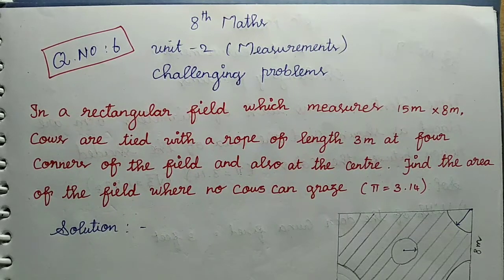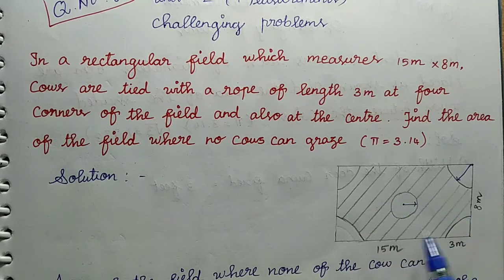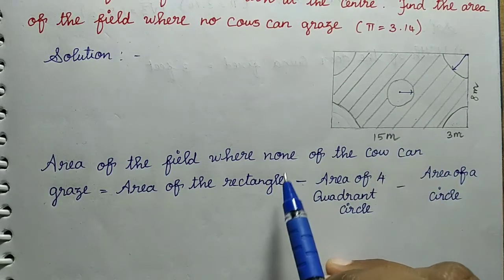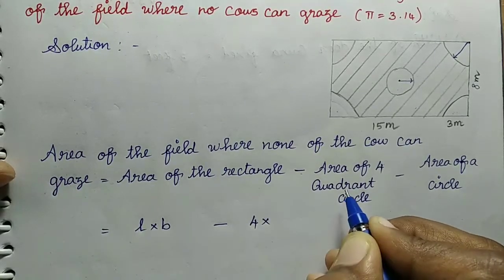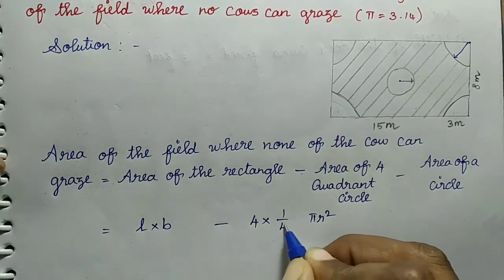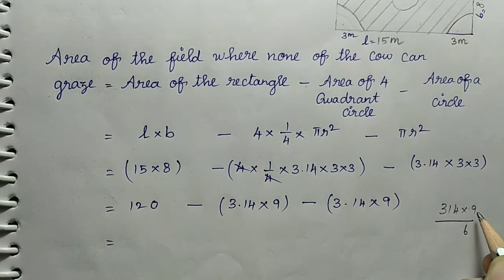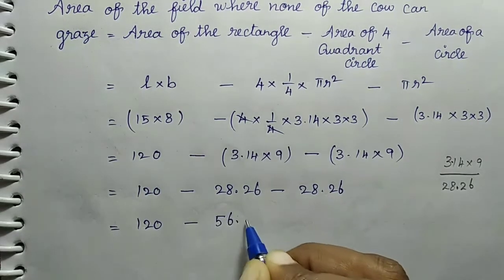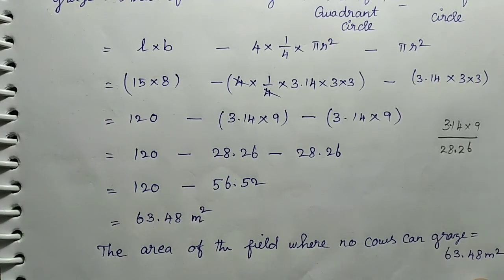TN 8th maths full book / Measurements / Challenging problems / 3D shapes Q.no: 6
In a rectangular field which measures 15 m × 8m, cows are tied with a rope of length 3m at four corners of the field and also at the centre. Find the area of the field where no cows can graze